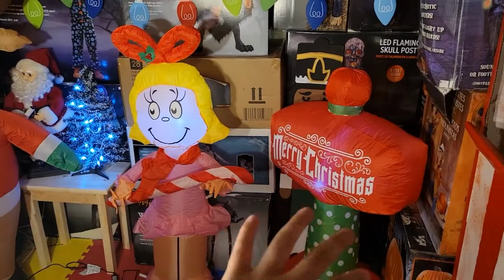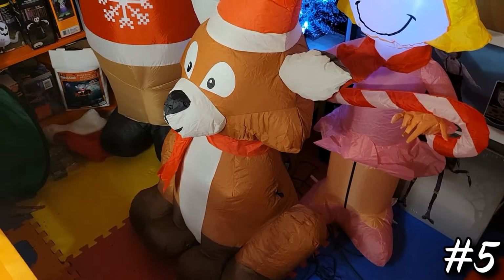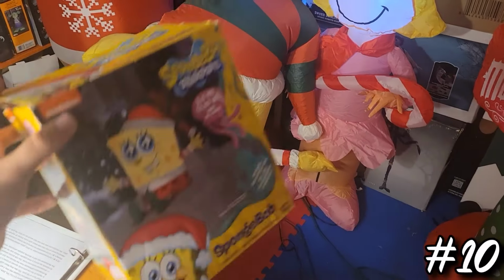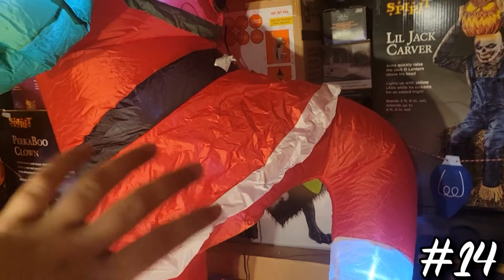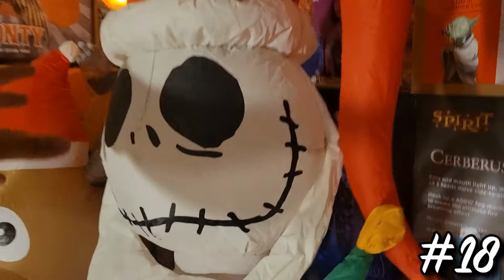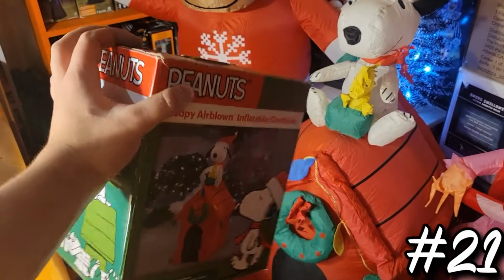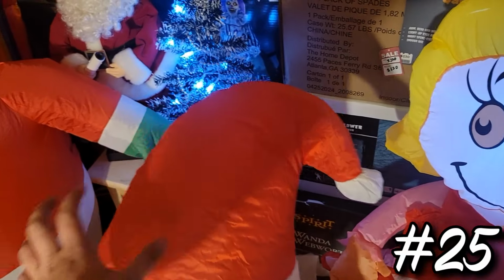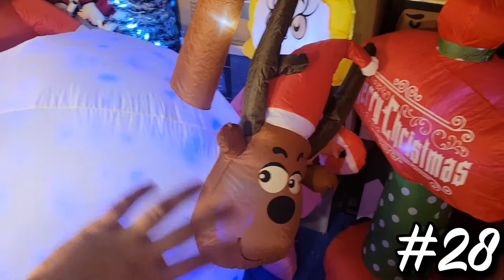2024 Christmas Inflatable Collection Tour (Over 25 To Check Out!!!)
What's up everyone and welcome to my first christmas video for 2024. Today, I decided to start off with a banger and give you all a full tour of my Christmas inflatable collection. I have 28 inflatables in total (despite me constantly saying I had 27 in the video) and I've been collecting them since around 2014, unfortunately some of my older ones broke, so the oldest in my collection right now is from 2017, but still there was so many cool inflatables to check out! Anyways, I hope you enjoy and from now until new years I'll have lots of awesome Christmas videos out!

Other Channel: @AmusementParkFan